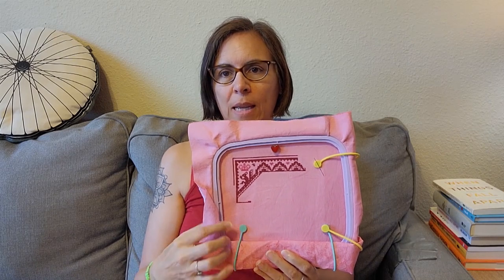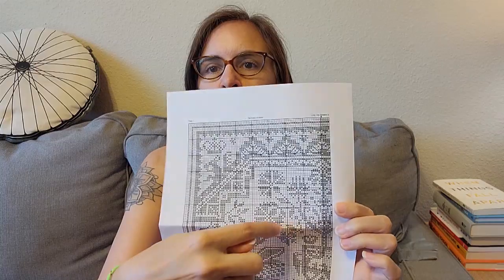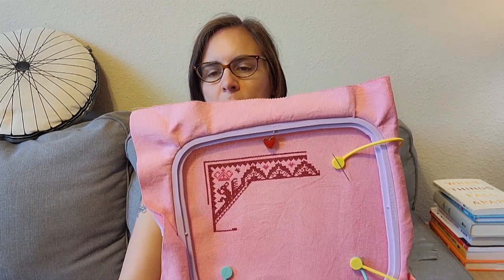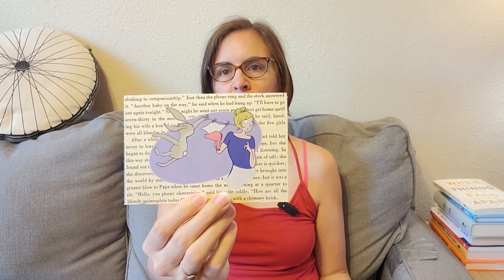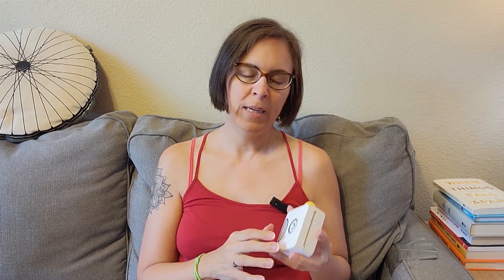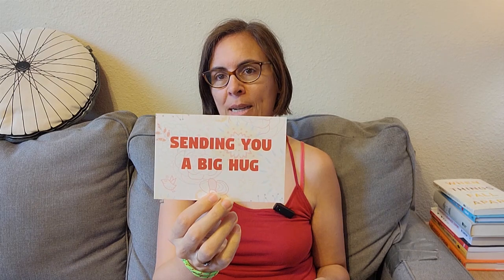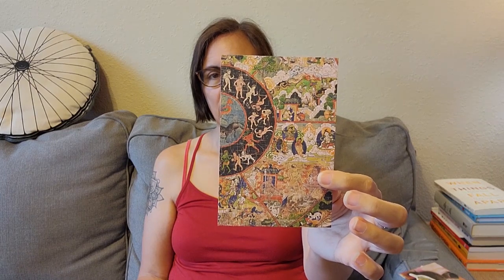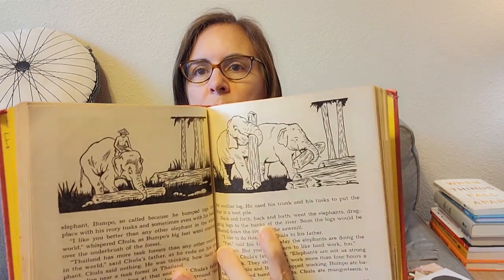2024 Arts Marathon - Update #16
This is Update #16 for my Arts Marathon participation.

These videos are for my participation in Bridge to Rutland's 2024 Arts Marathon. Bridge to Rutland helps support asylum seekers in my hometown of Rutland, Vermont.